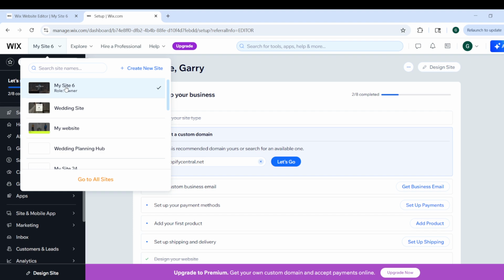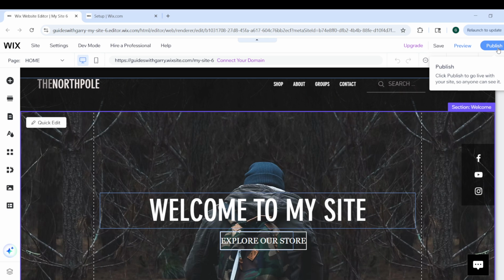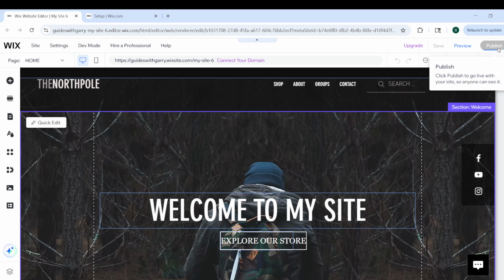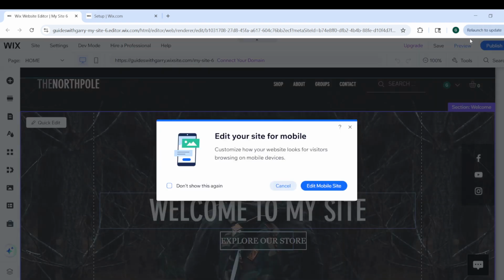How To Remove Wix Banner [2026 Guide]